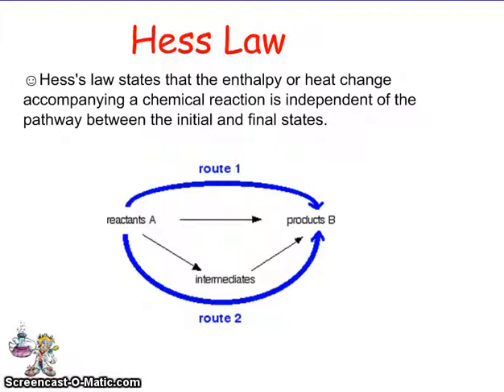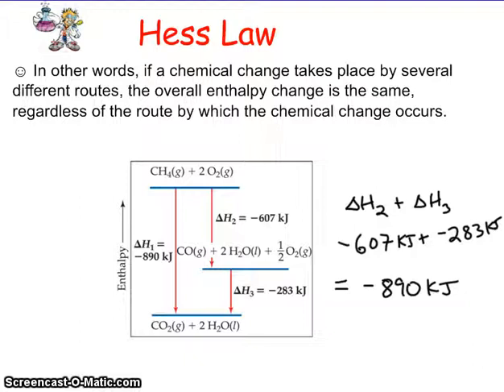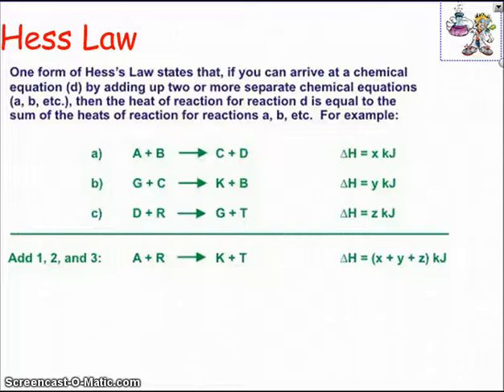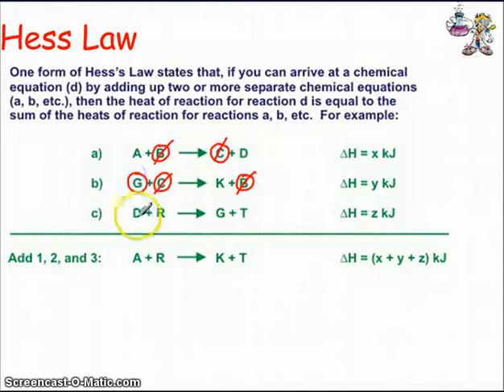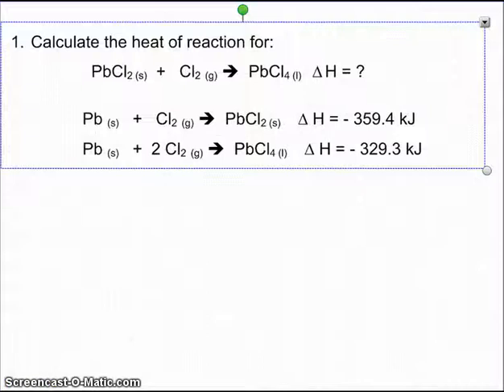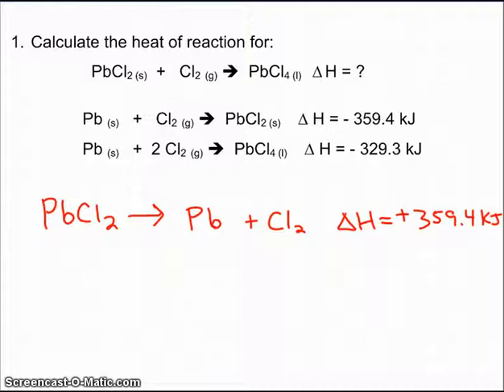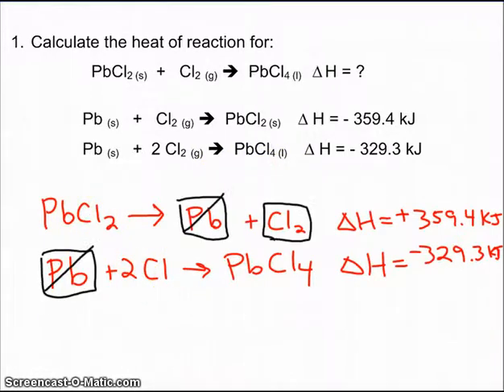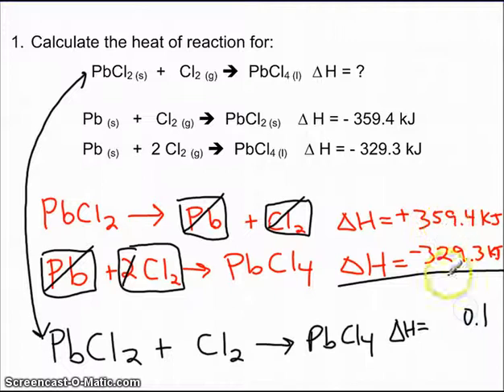HessLaw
The written answer is correct at the end, I say "31.1kJ, should have said 30.1kJ.  oops